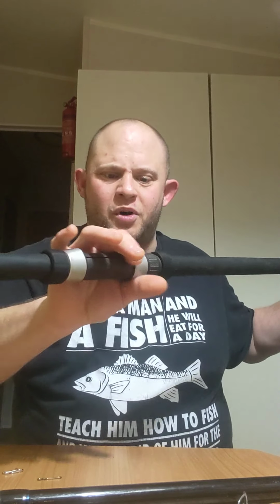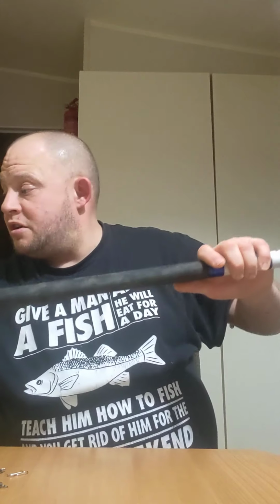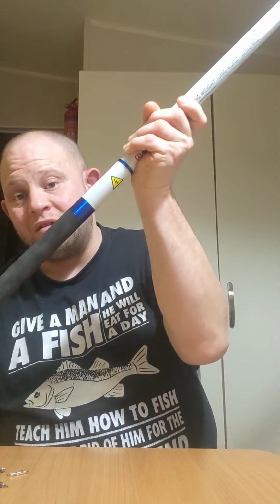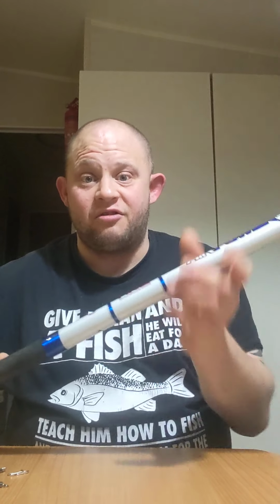10 May 2021